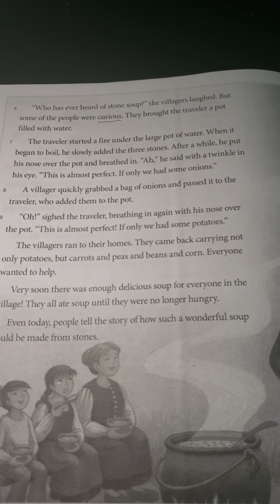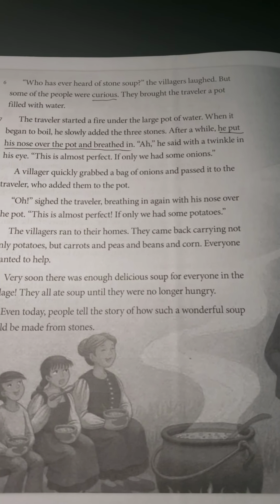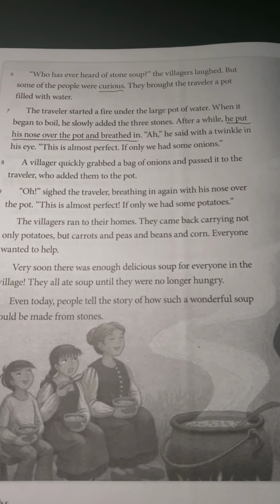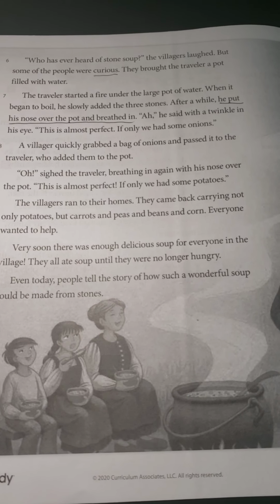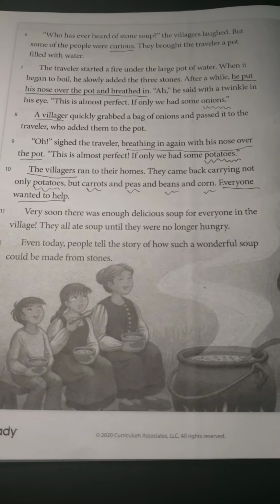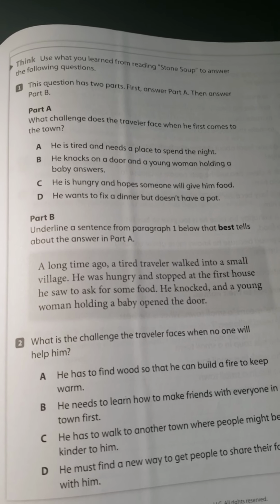STONE SOUP - Character Challenges